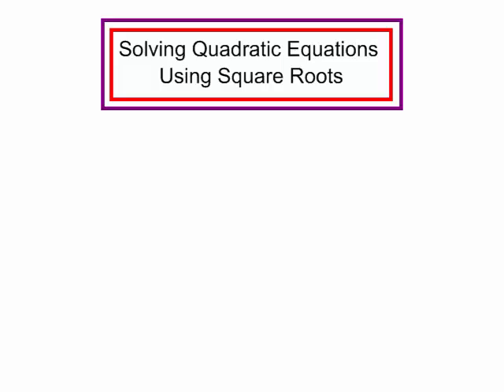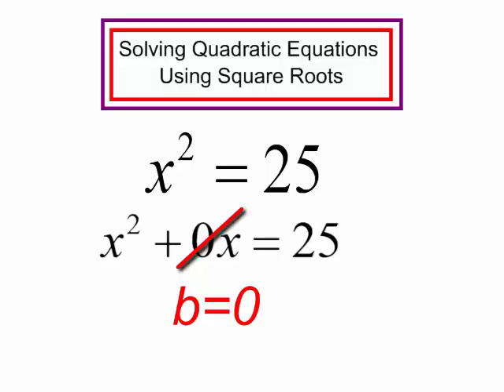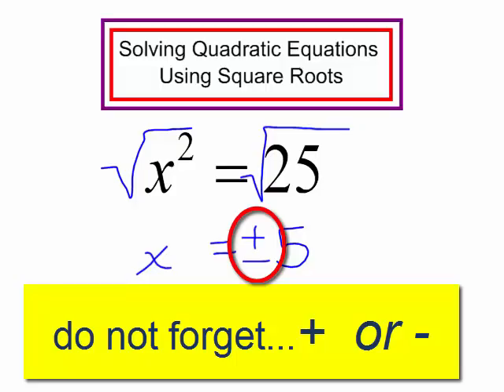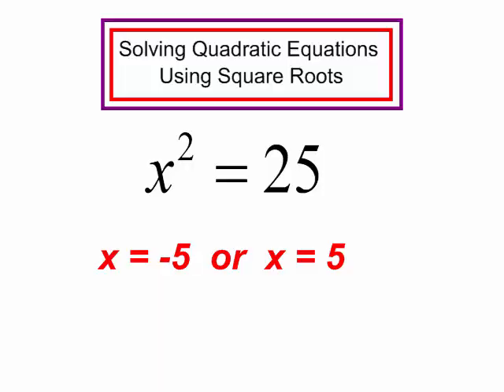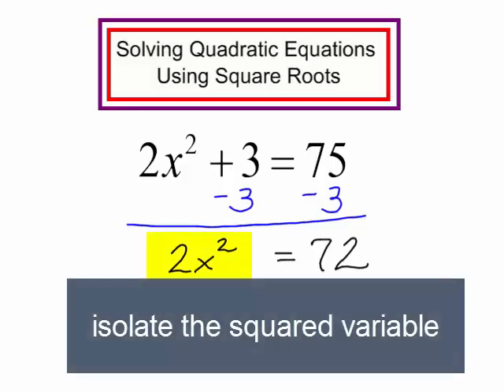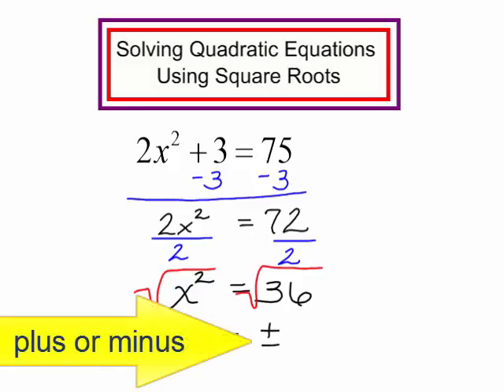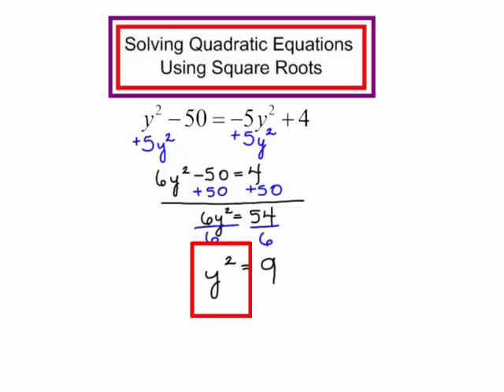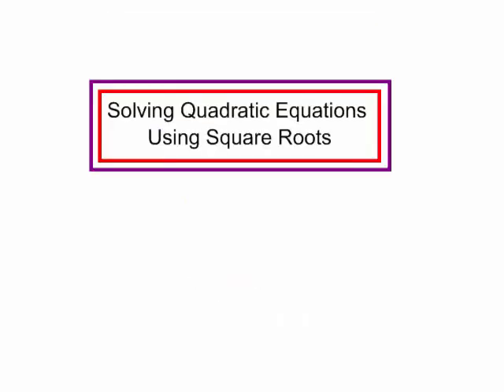solving quadratic equations using square roots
We will use the square root property to solve quadratic equations.  I will explain why we use plus or minus in these equations.